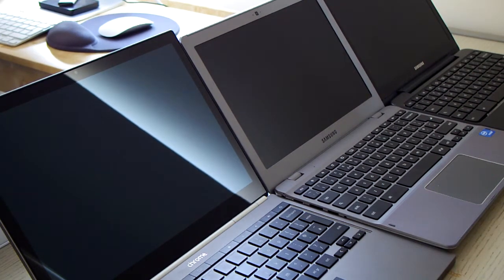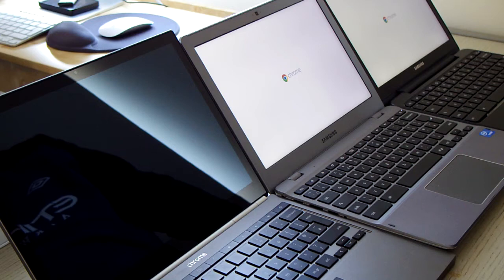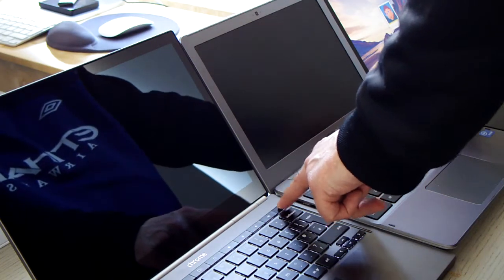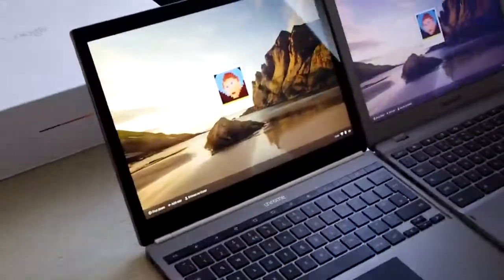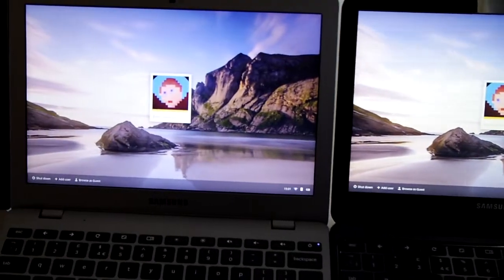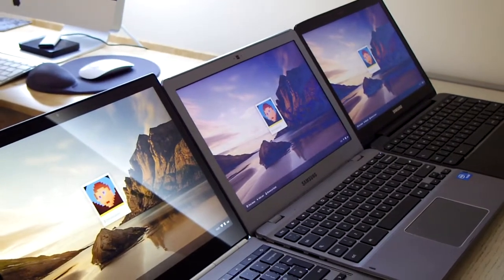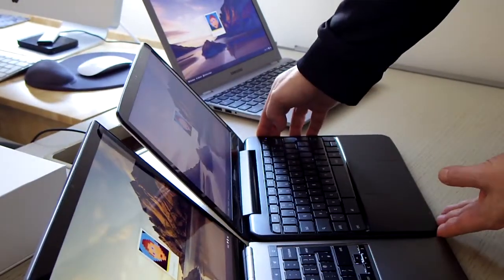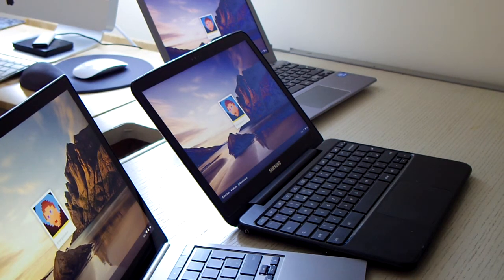Chromebook Pixel start up time comparison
Looking at the start up time of the Chromebook Pixel against the Samsung Series 5 Chromebook and the Samsung Series 5 550. I also show the difference in screen angles between the different Chromebooks.

Apparently the Chromebook Pixel has a new BIOS that allow the booting of different OSs in Developer mode, for those that want Linux or similar.

Sorry for the poor sound and lack of focus. I don't have a dedicated video camera that can auto-focus but I hope the differences can still be seen even out of focus.